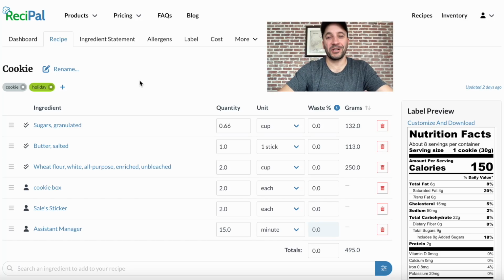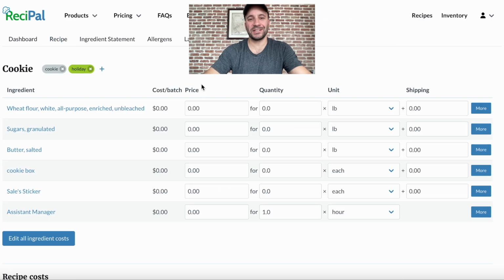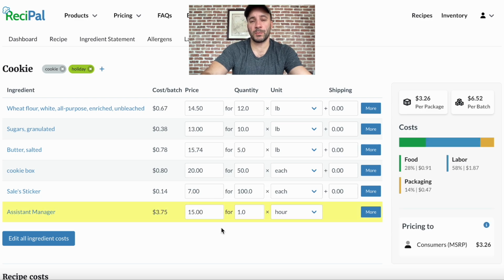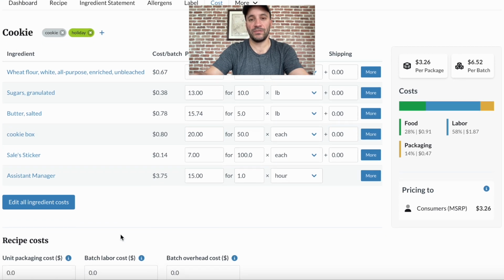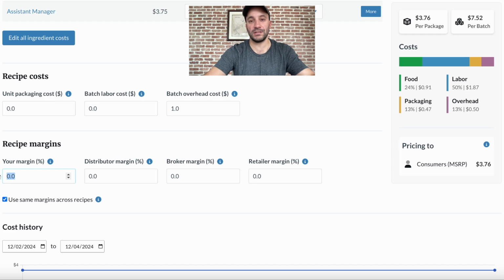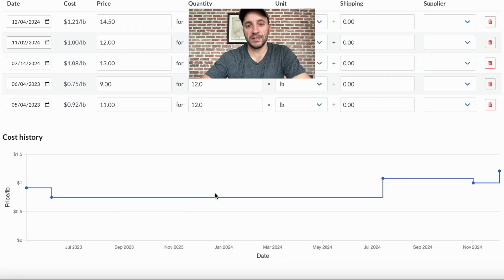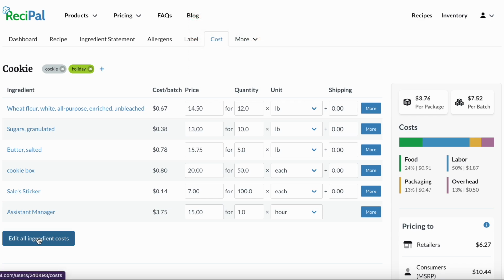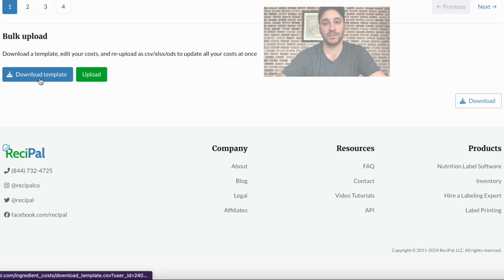Understand Your Recipe Costs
Learn how to use Recipal's costing tool to figure out your costs and pricing including:

- Setting the quantity and price of ingredients in your recipe
- Entering non-food ingredients like labor, packaging, and overhead
- Using margin tools to determine your desired pricing structure